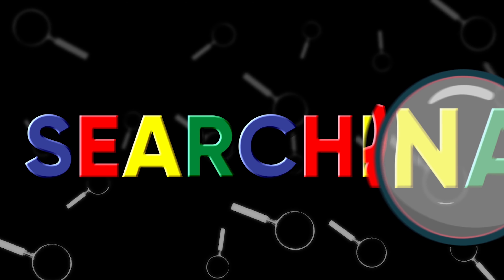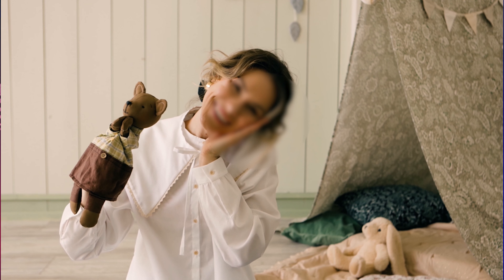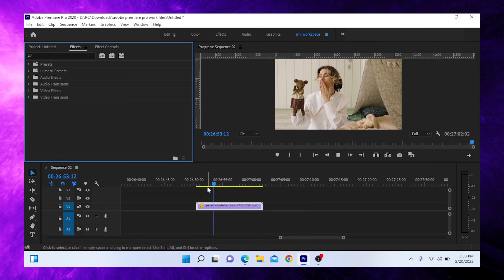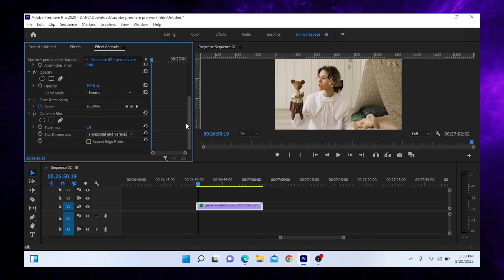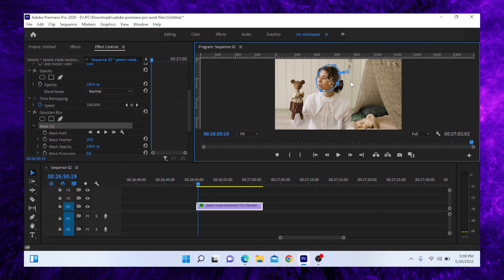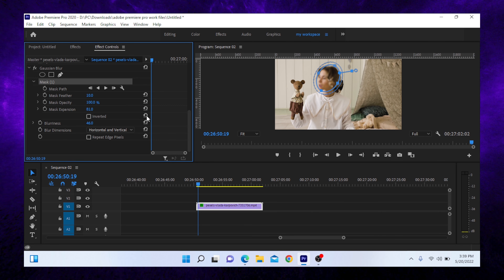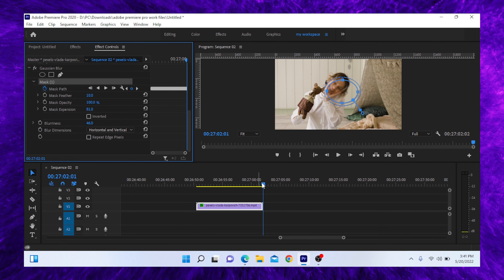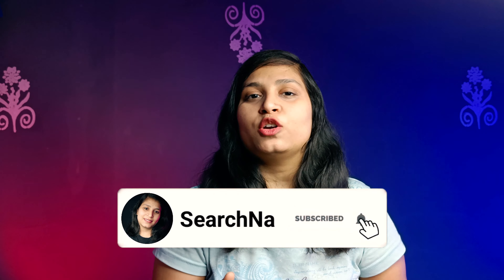How To Blur Face In Premiere Pro Hindi | Premiere Pro Blurring Faces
-My Mic
-My Laptop
-My Smartphone
-My Tripod

1. face blur in premiere pro
2. How To Blur Face In Premiere Pro Hindi
3. Premiere Pro Blurring Faces
4. Face Blur In Premiere Pro
5. How to Easily Blur Moving Objects in Premiere Pro
6. motion blur effect premiere pro